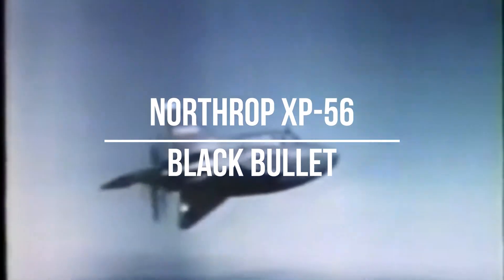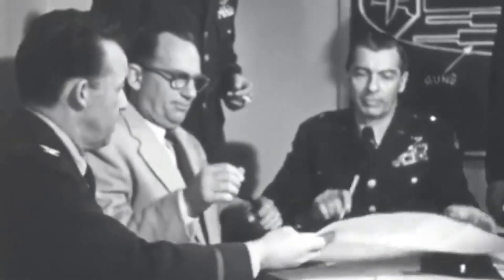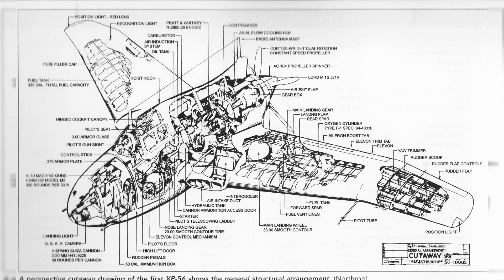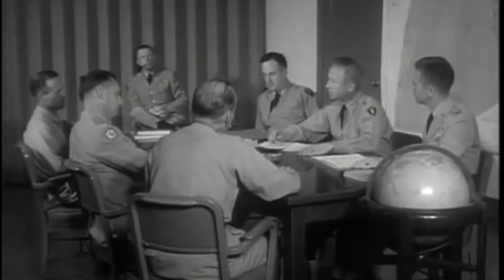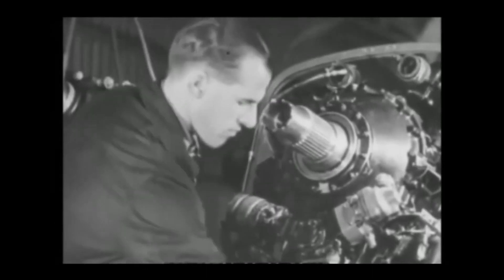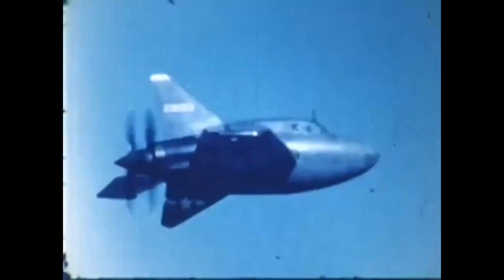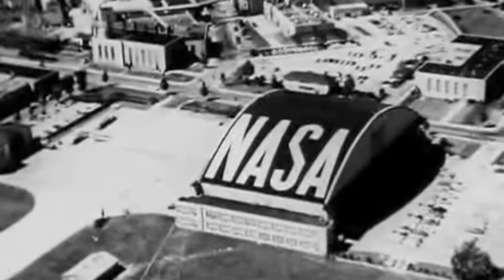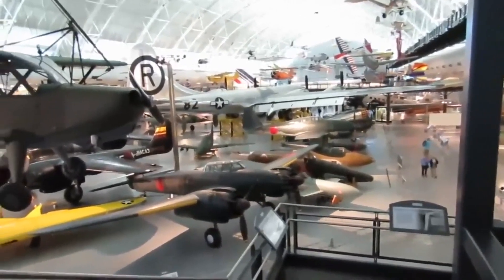Flying the Black Bullet: The Story of the Northrop XP-56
The Northrop XP-56 Black Bullet aircraft was developed by the American company Northrop Corporation in the 1940s. This unique plane attracted attention with its distinctive design, intended to reduce frontal resistance, as well as the use of bold innovative technologies.
In the run-up to the war, the army began to receive funding for the development of modern weapons. Part of the funds was allocated for the development of new fighters. The Air Force leadership wanted such an aircraft to surpass all existing fighters in speed, rate of climb, and armament.